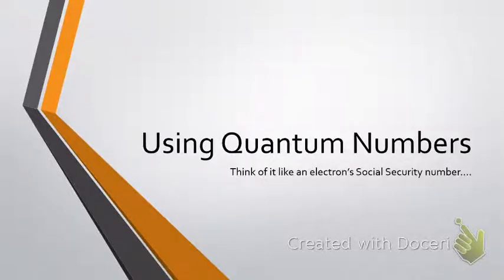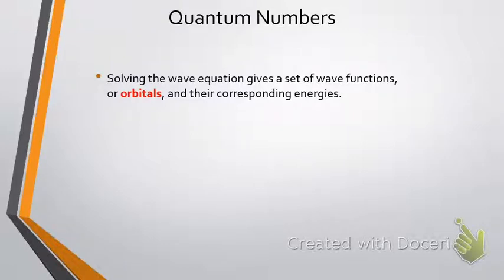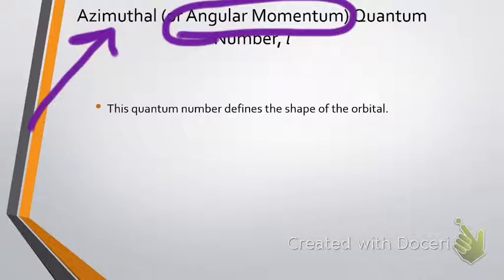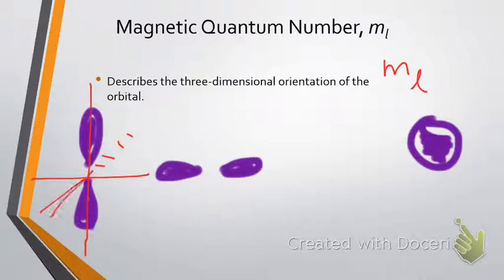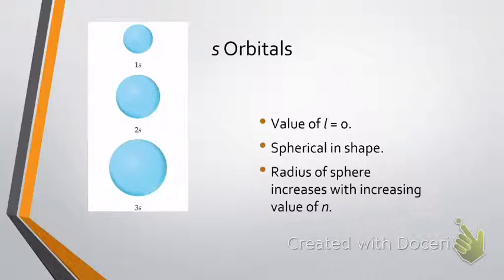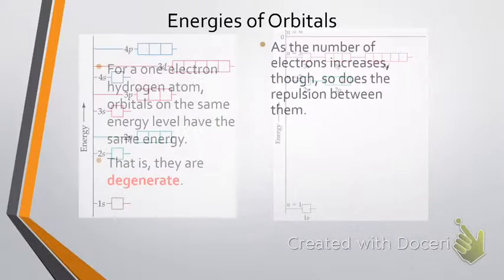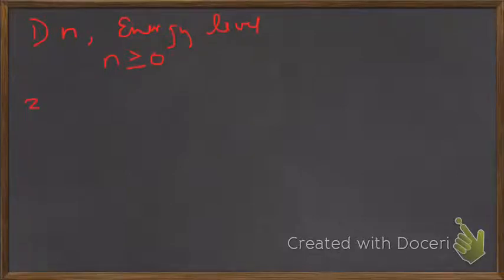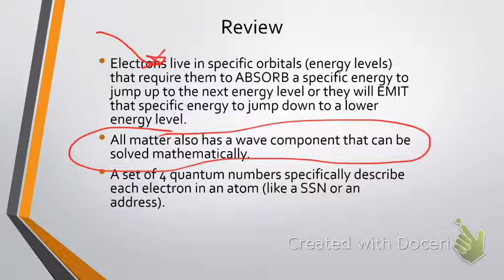Using Quantum Numbers